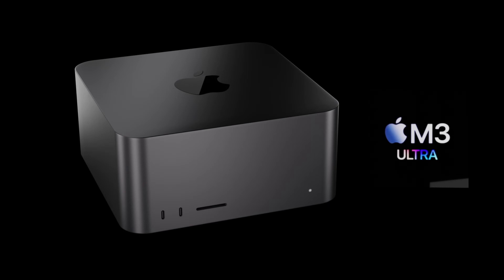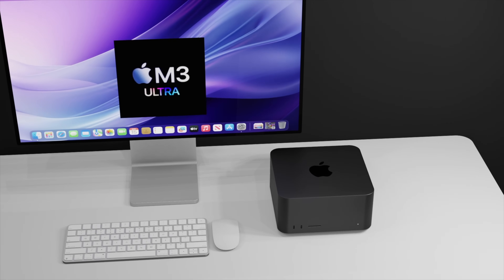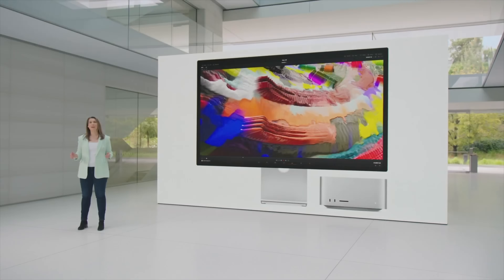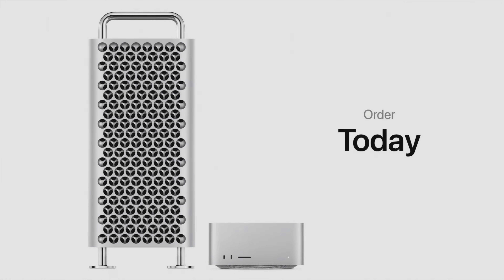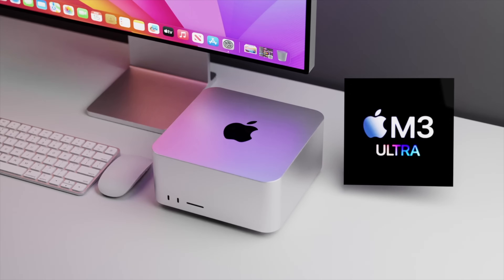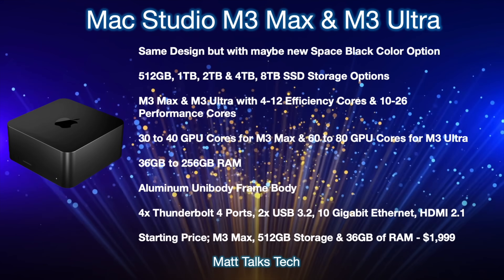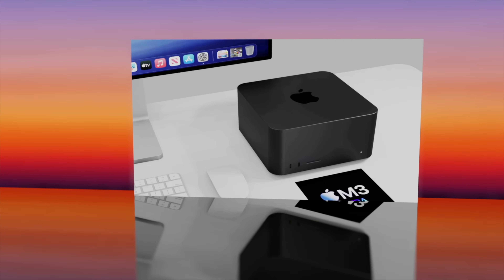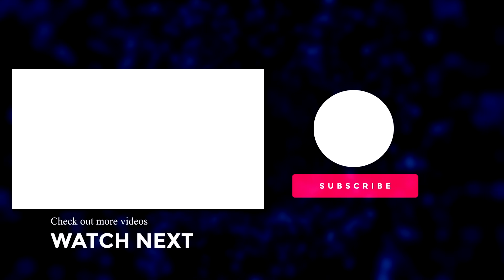Mac Studio M3 ULTRA Release Date and Price - 100% FASTER THAN M1 ULTRA!!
GREAT NEWS the NEW Mac Studio M3 ULTRA is set to be 100% FASTER than the M1 ULTRA that only came out less than TWO years ago!
Today I want to start all the details for the upcoming M3 Ultra Mac Studio including the Specs and the expected Mac Studio M3 Ultra Release Date and Price.

If you want to find out the latest info such like the new iPhone 2023 models including the iPhone 15, iPhone 15 plus, iPhone 15 Pro, iPhone 14 Ultra, Apple Watch 9 and many more devices, then please do subscribe to this channel to receive more news on latest gaming news, tech news, reviews and comparisons